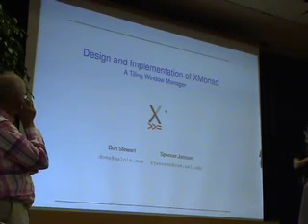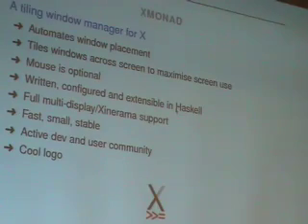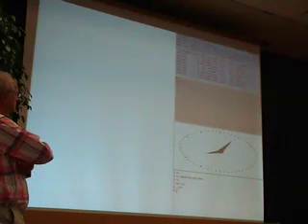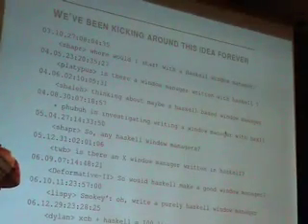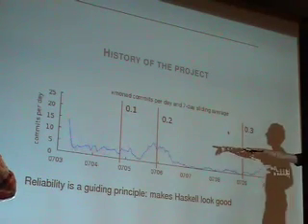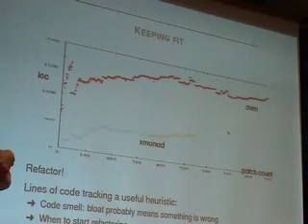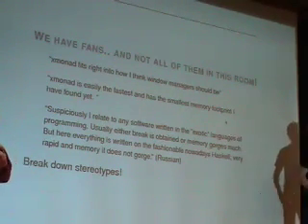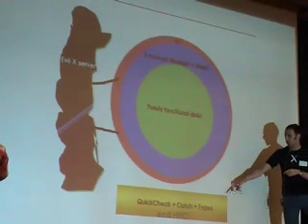xmonad design and implementation: part 1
A talk about by xmonad author Don Stewart about xmonad's design, given at the Haskell Workshop, 2008, in Freiburg, Germany.

This is the first 10 minutes of the talk.